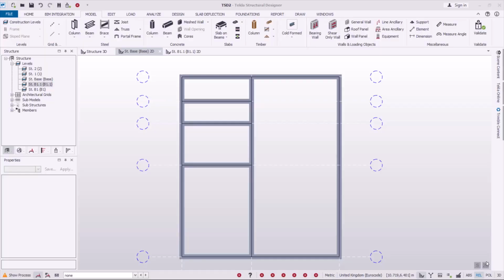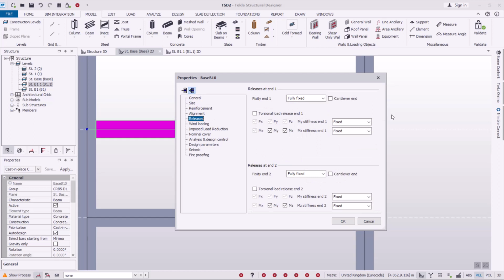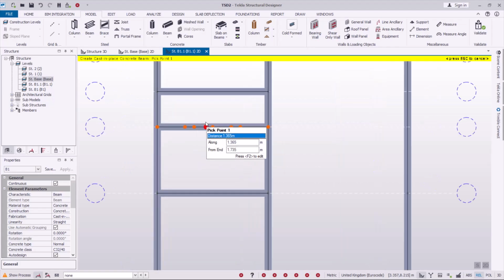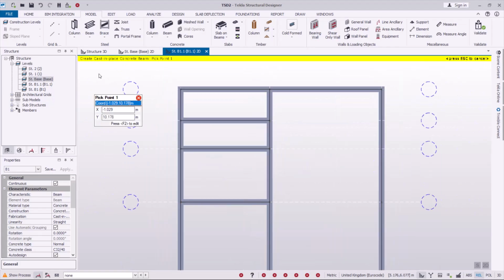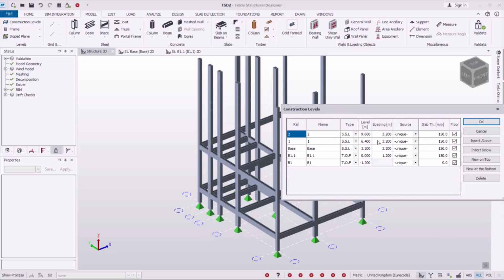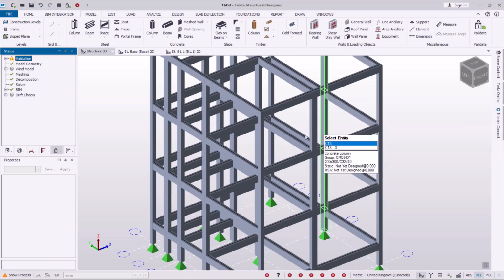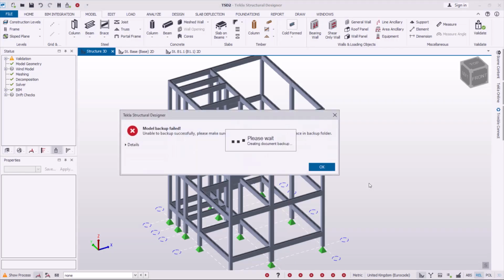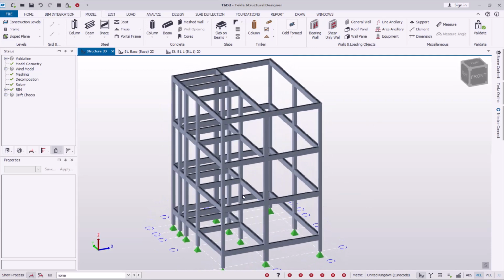Working with DXF File in Tekla Structural Designer_Part_3